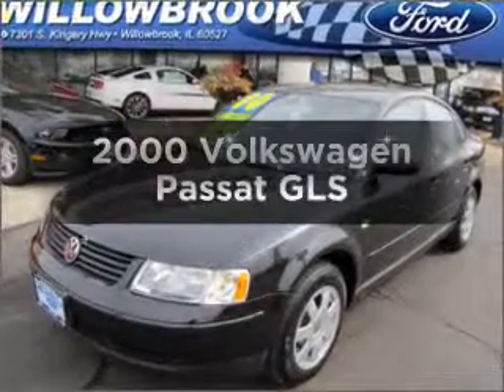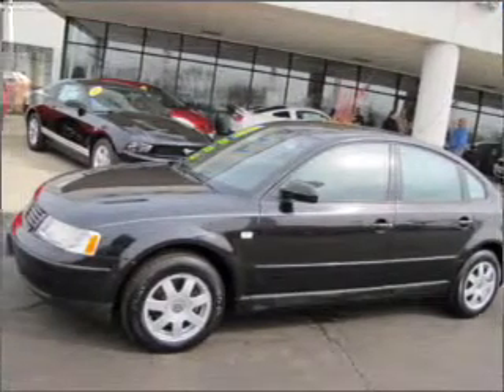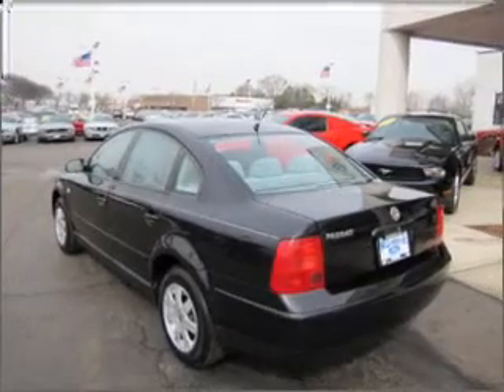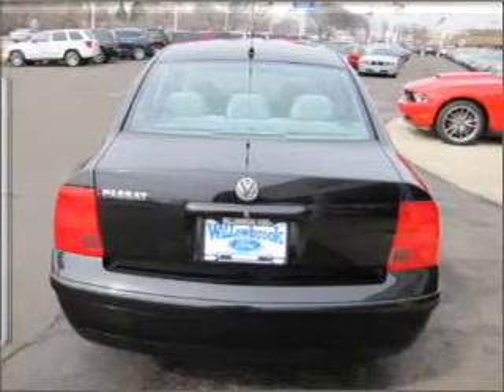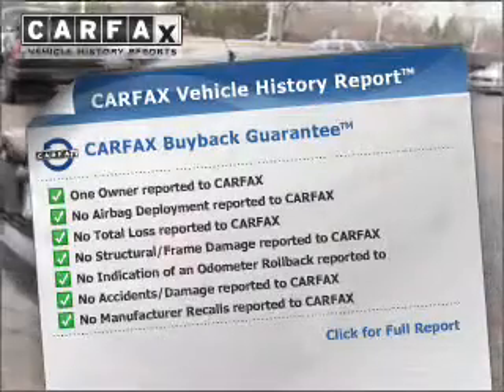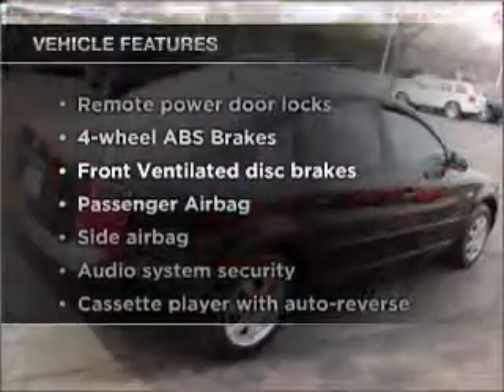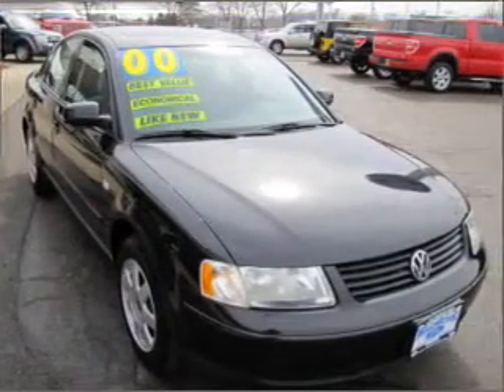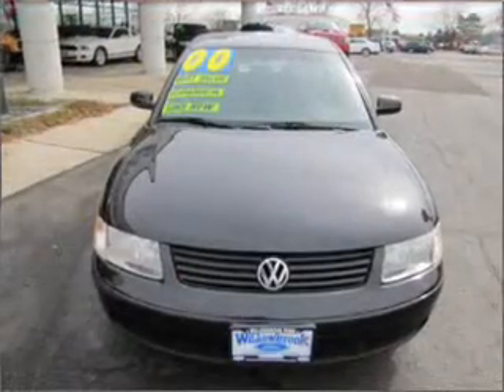2000 Volkswagen Passat - Willowbrook IL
Phone:
Year: 2000
Make: Volkswagen
Model: Passat
Trim: GLS
Engine: 1.8 liter inline 4 cylinder 20 valve
Transmission: Autostick
Color: Black
Mileage: 79632
Address:
7301 S. Kingery Hwy Rte 83